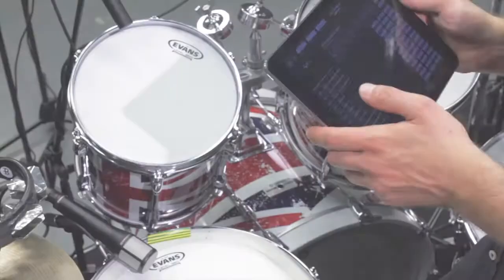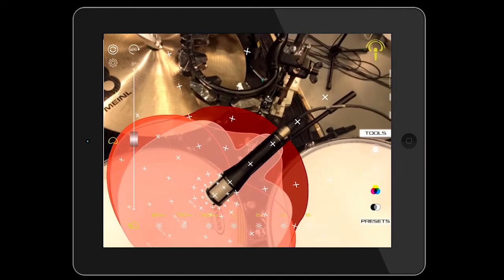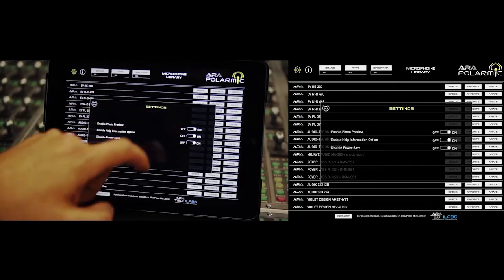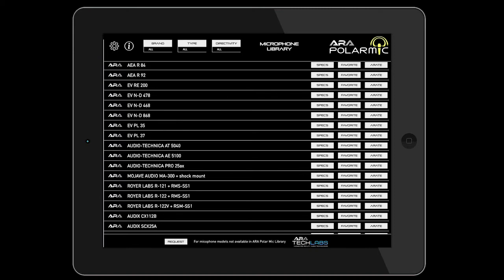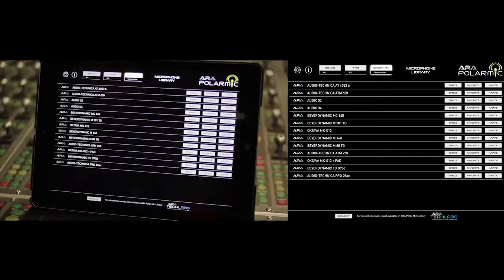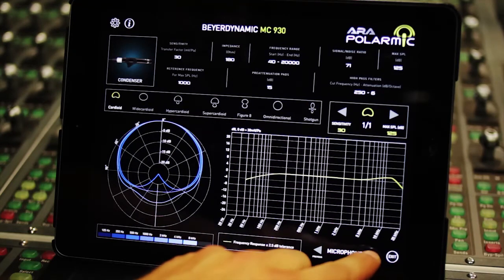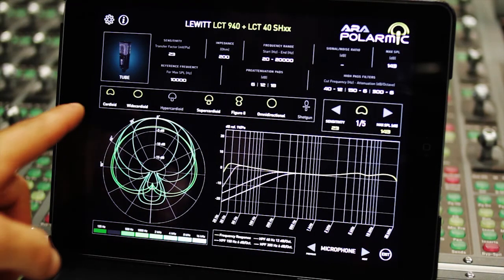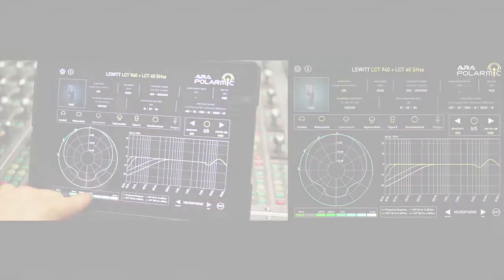Arapolarmic Tutorial 2. Microphone Library and Microphone Specs.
This tutorial explains the miclibrary that incorporates Arapolarmic and the specs sheet with microphone's technical data.

The tutorial also explains how to launch the directivity monitoring tool and how to browse the miclibrary and the microphone technical data.

Arapolarmic is the world's first professional audio software tool for monitoring directivity of microphones through its polar patterns. Arapolarmic also incorporates a builtin database of microphones and their technical characteristics.

Aratechlabs is a technological company focused on the development of a brand new concept of professional audio tools based on augmented reality technology.

This tutorial has been recorded in Magical Lleida Studios using gear and backline from Sounder's Rent.